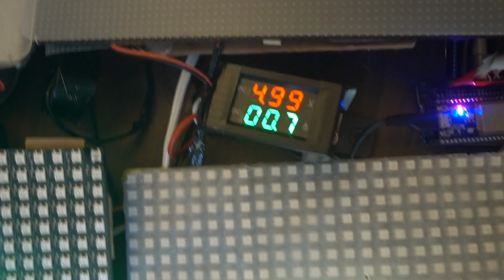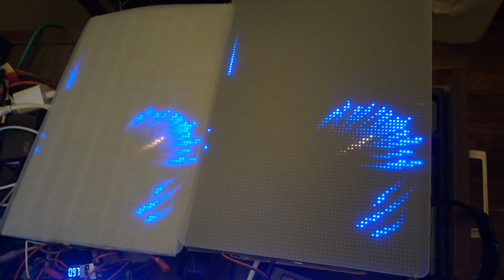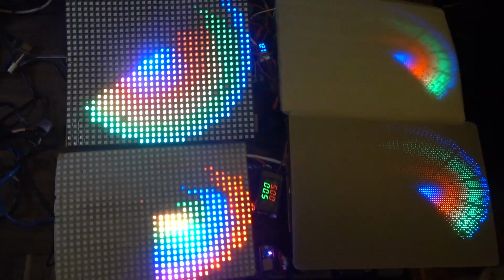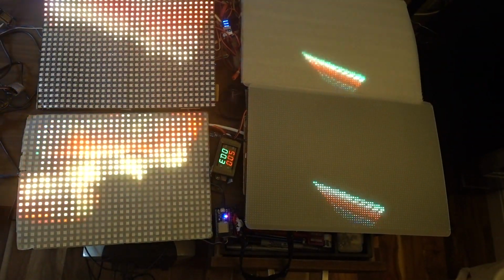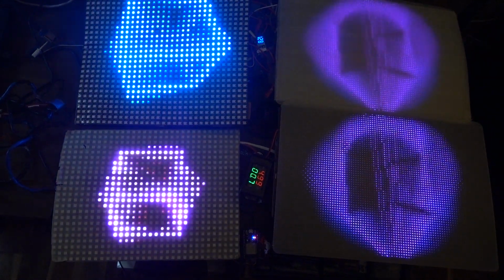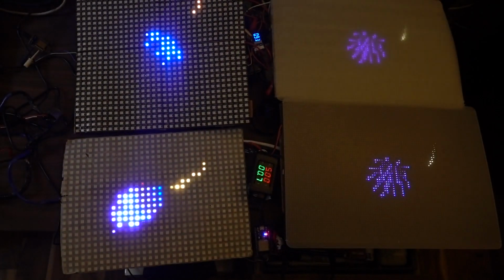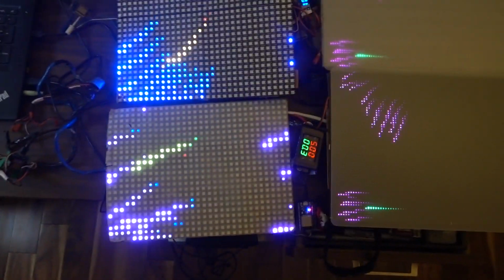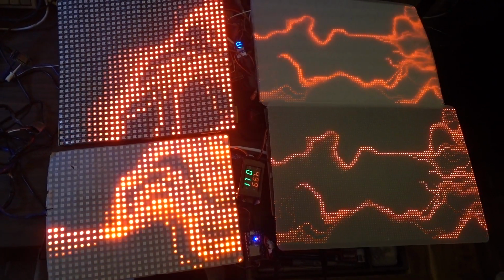20190427 Aurora NeoMatrix SmartMatrix